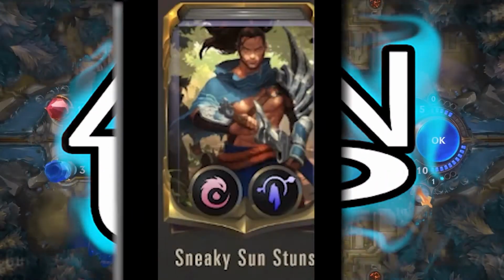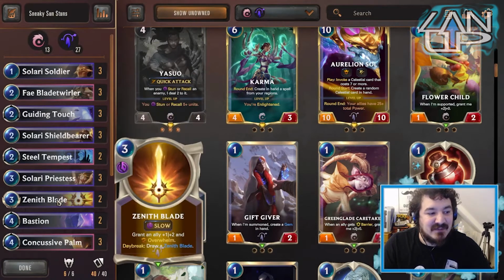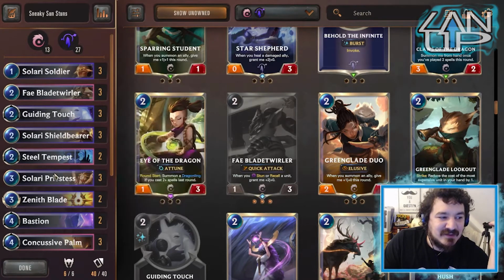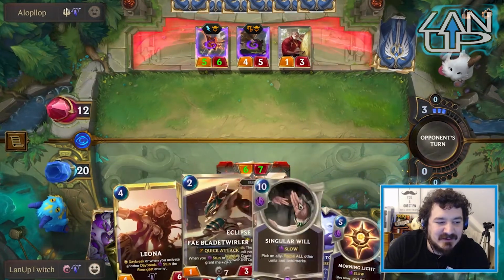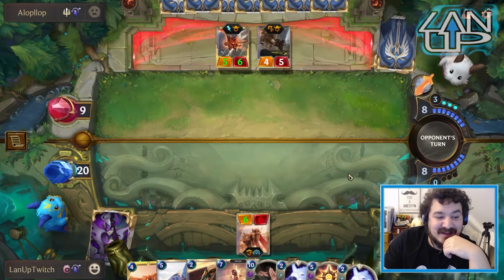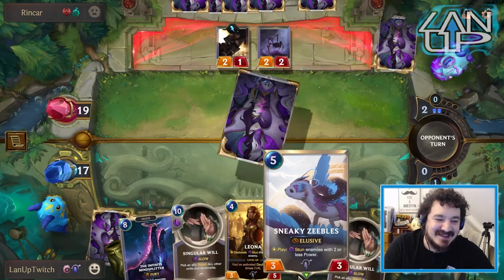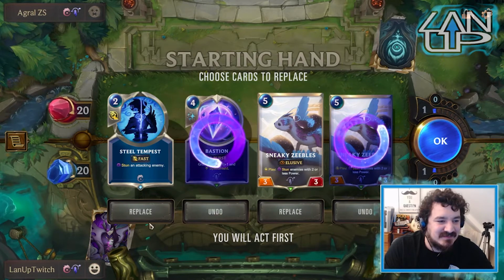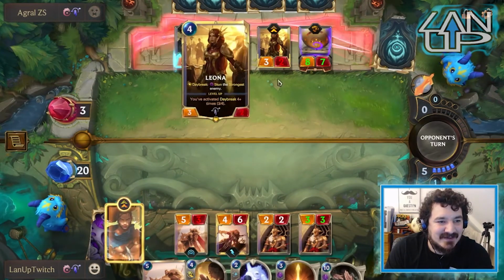Sneaky Sun Stuns | Yasuo Targon Deck | Patch 1.13 | Legends of Runeterra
Not going to lie I still think Yasuo's best place is in Noxus but it's nice that sneaky zeebles does allow more play of Yasuo with Targon. But what do you think?

Deck Code:
CIBQCAQCAUBACAQIB4DQGCIBDIODGNSYMABQCAICFYAQGAQTAMBQSEYVDMAA

Intro: (0:00)
Deck Overview: (0:51)
Vs Shyvana: (8:18)
Vs Elise: (17:21)
Vs Yasuo & Leona: (24:57)
Outro: (28:39)